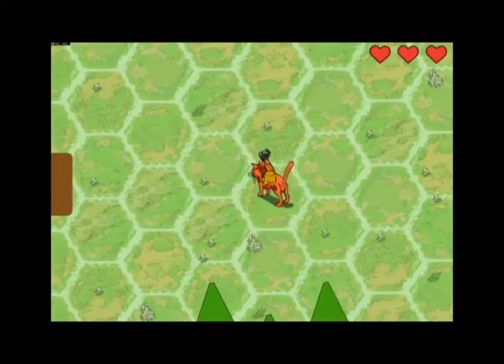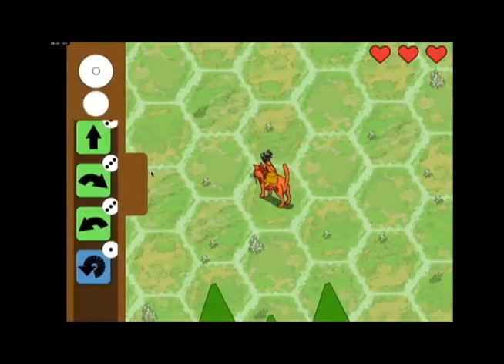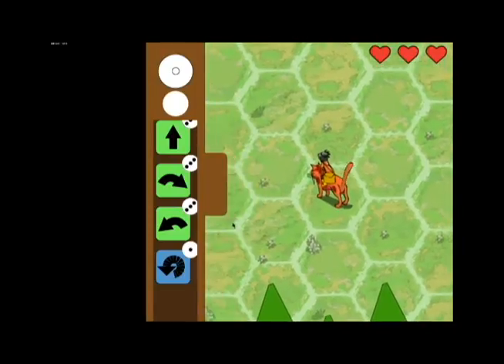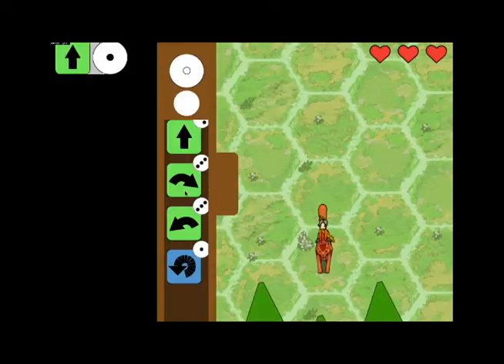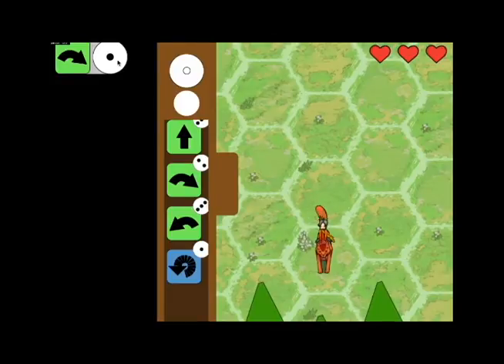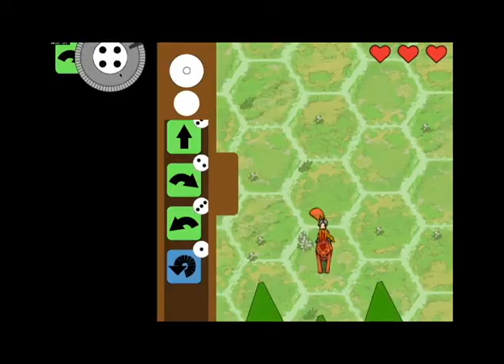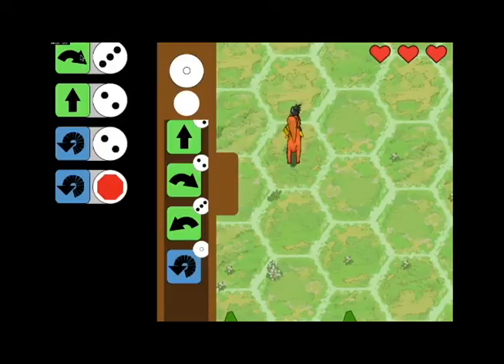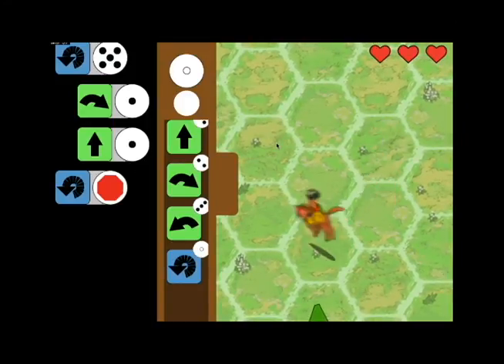The Basics Of Movement [Codemancer Update #1]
Here I give a little demo of how to move around in Codemancer. Sign up to get more updates in your emails